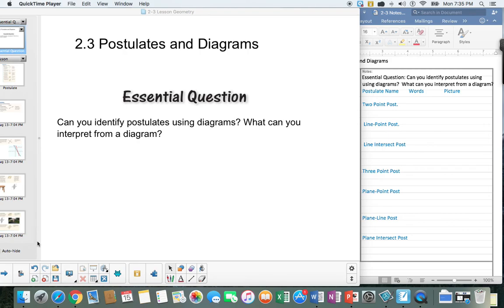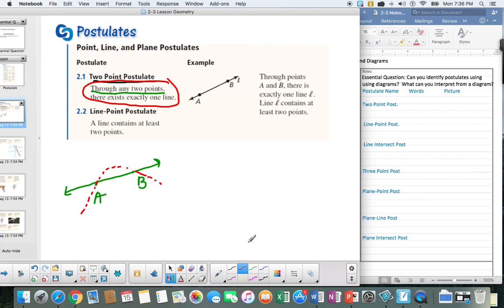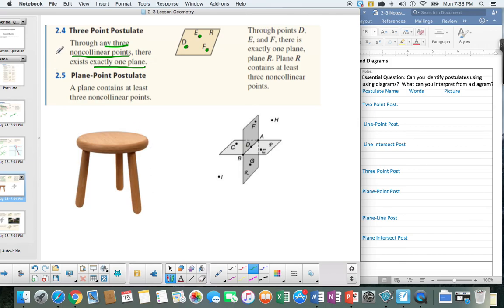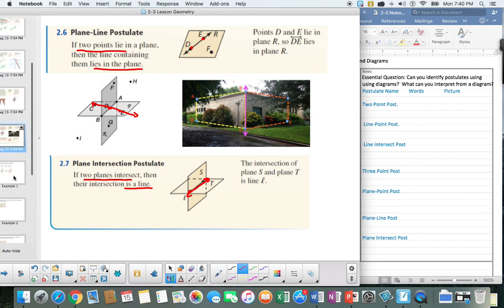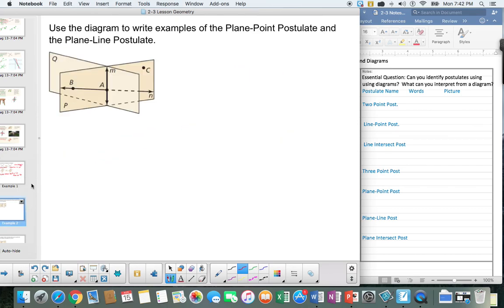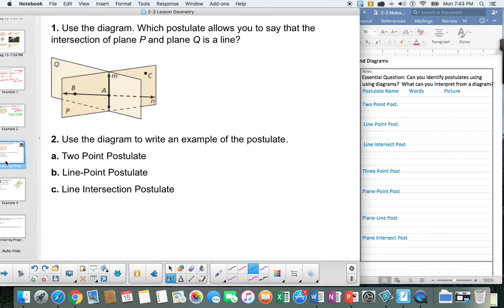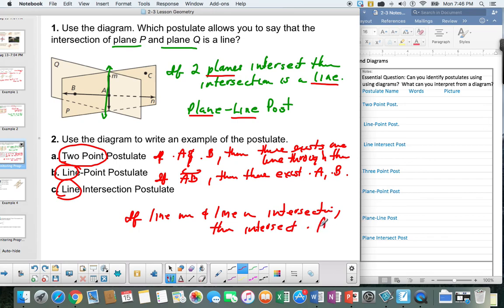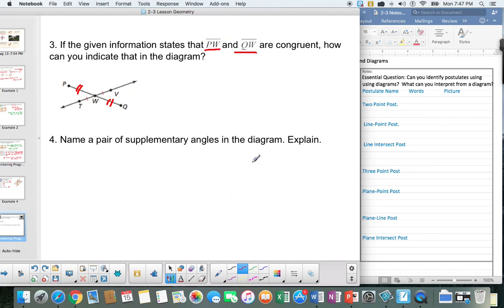Geometry 2 3 Screencast